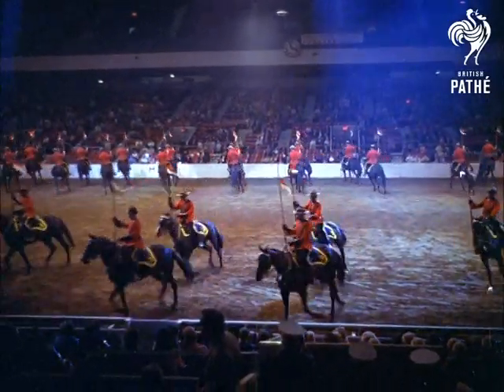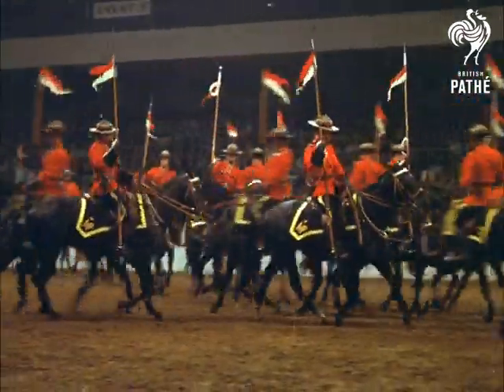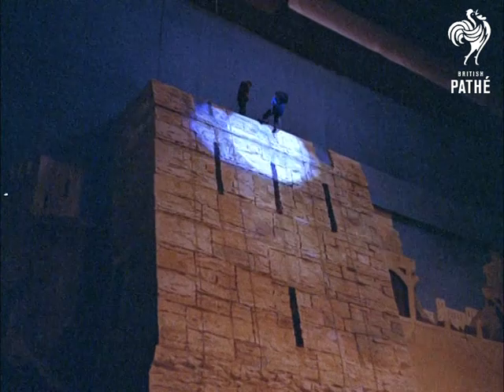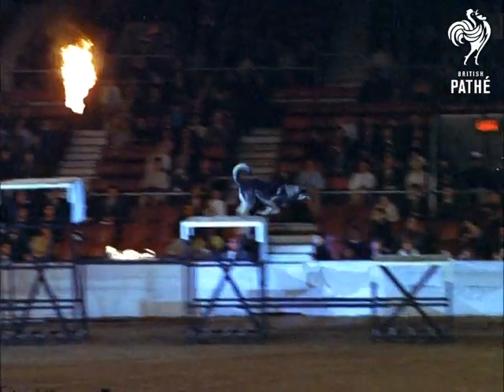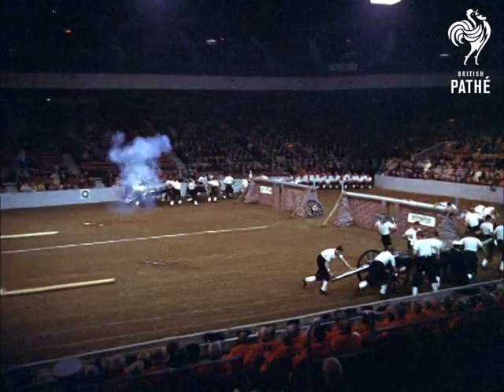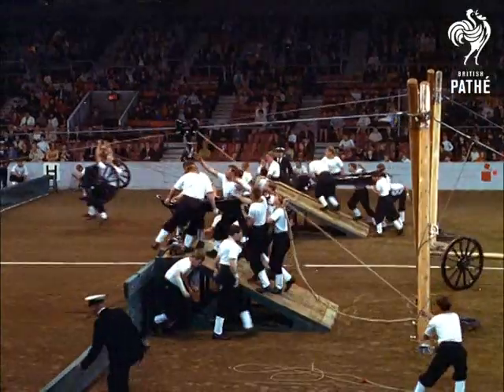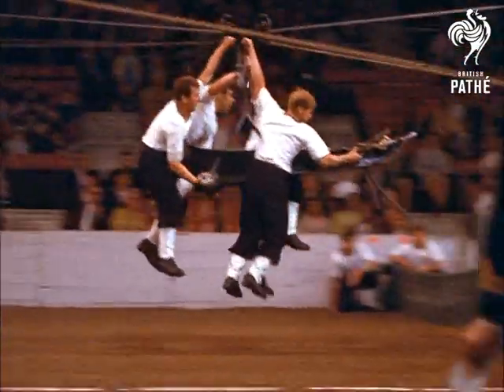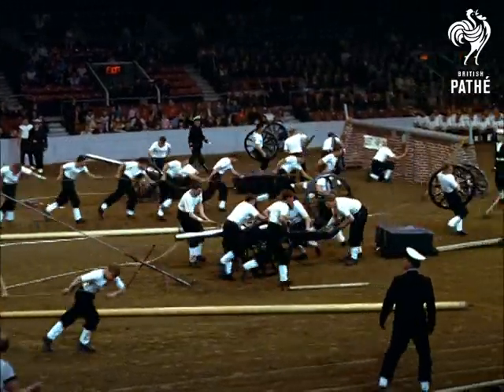Royal Tournament (1969)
Royal Tournament. Earl's Court, London.

Various shots Canadian Mounted Police (Mounties) on horses doing display.  LS Royal Marine climbing up wall with rope. MS Marine sliding down rope and pulley. Various shots  as Marines abseil down wall and others slide down rope.

MS RAF (Royal Air Force) police dog jumping from platform to platform.  MS as dog picks up flaming pole and jumps back over platforms with it. MS's other dogs lined up with their handlers.  MS Royal Naval field gun competition, various shots as they carry guns over obstacle course.

Cataloguer's note: Duplicate of item found on *PM2685*.
 FILM ID:3465.3